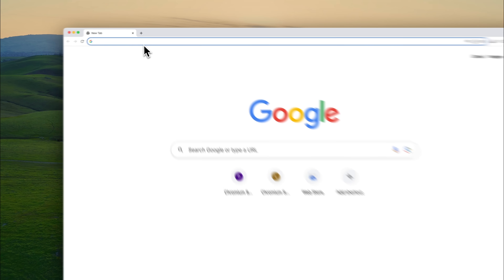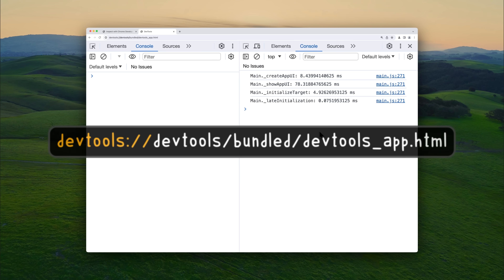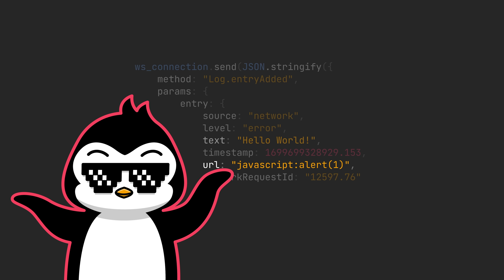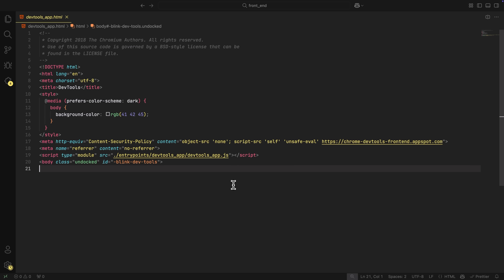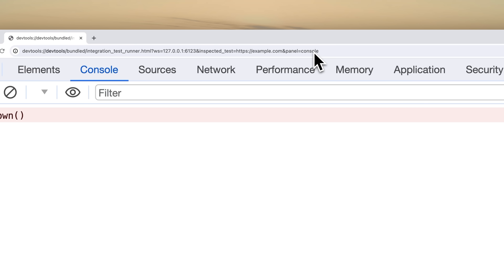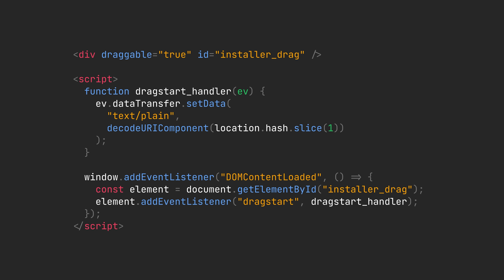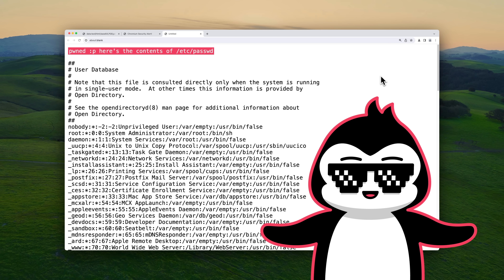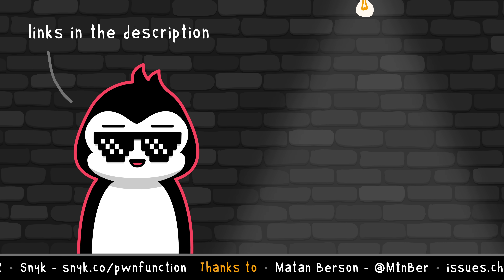XSS like you've never seen.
In this video, I break down an insane Chrome exploit discovered by 17-year-old researcher Matan that turns a simple drag-and-drop interaction into complete system compromise. The attack exploits Chrome's DevTools, bypassing JavaScript URI filters and CSP protections to gain access to your local file system. I'll walk you through the entire vulnerability chain — from the initial social engineering to reading /etc/passwd and achieving universal XSS across any website.

🐶 Snyk is free forever.